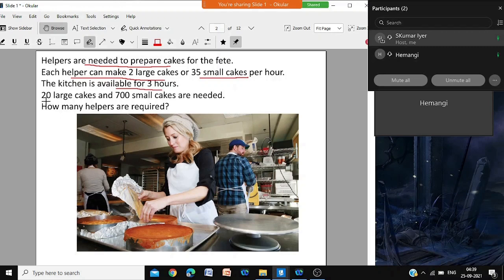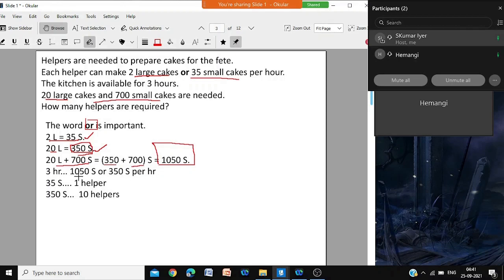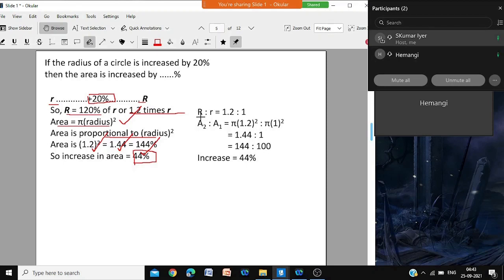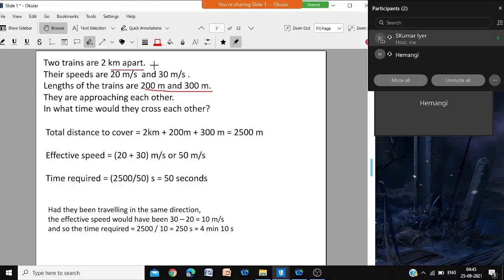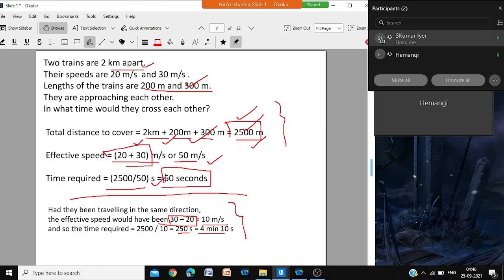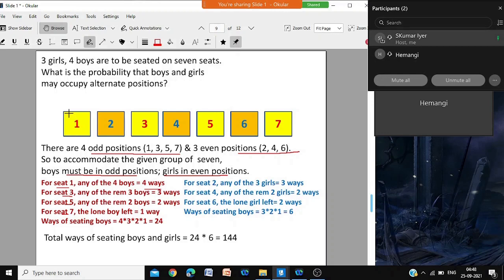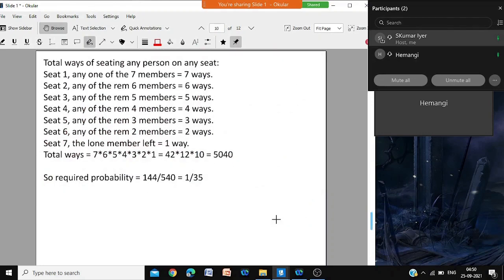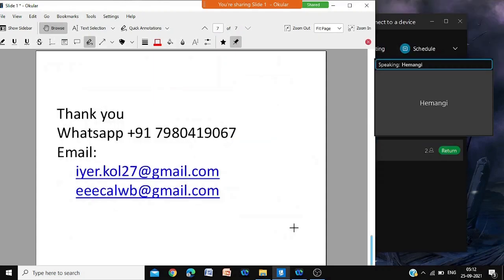Reasoning Aptitude16Hemangi1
Reasoning and Aptitude Free Online Classes